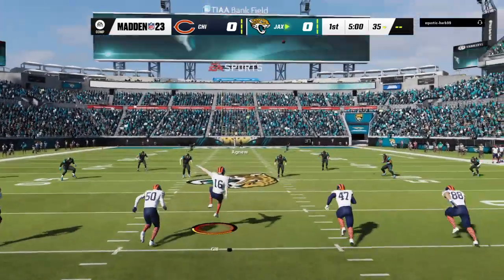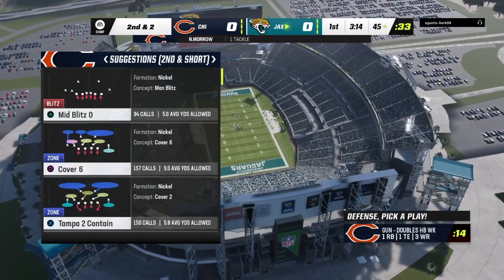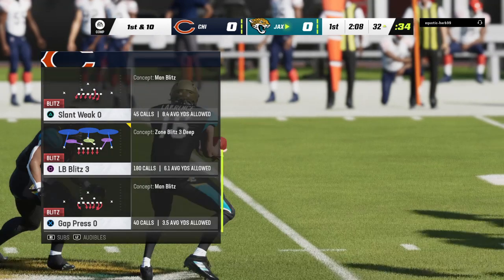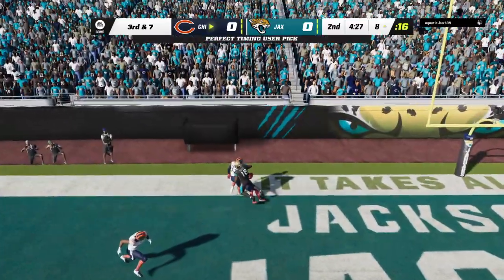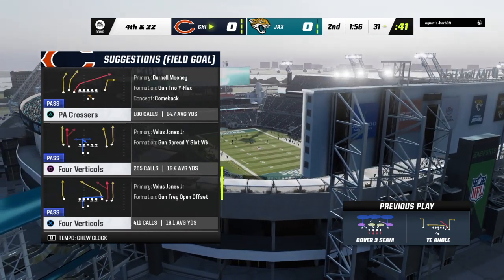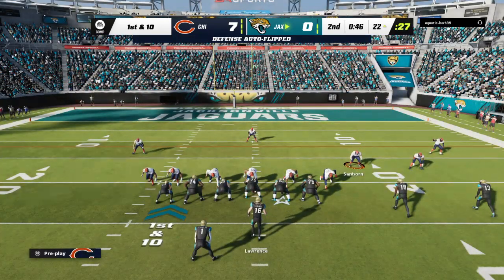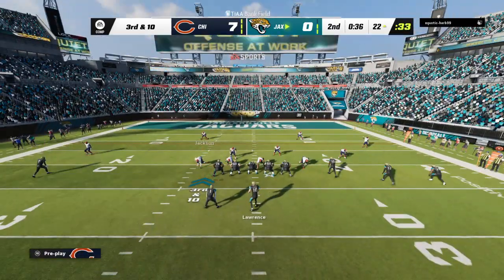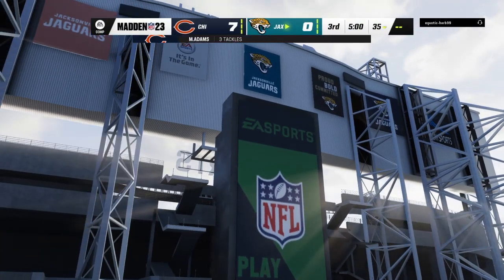He Was Talking SOOO Much... I Had To Make Him Quit